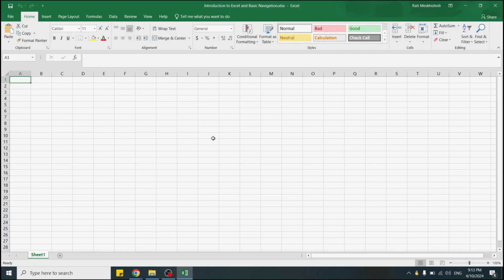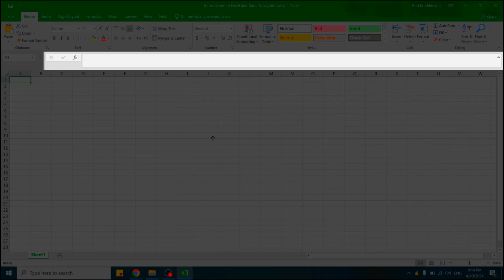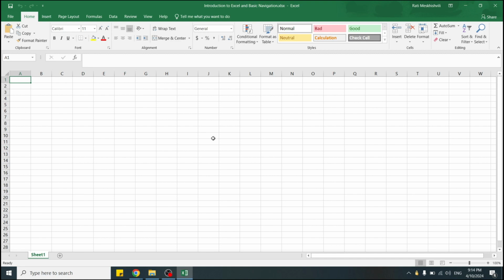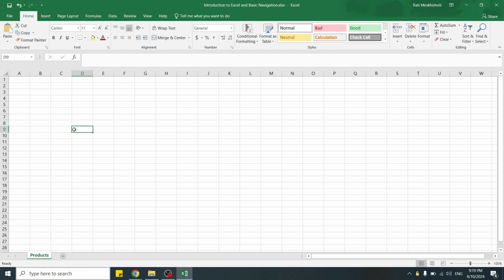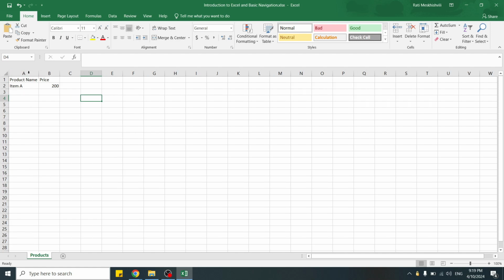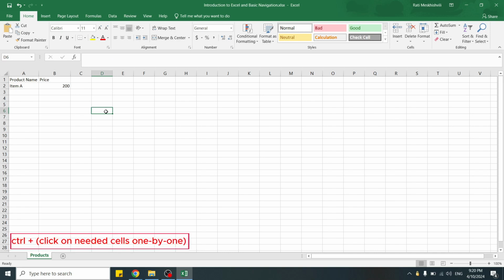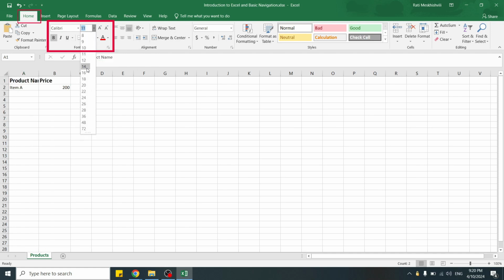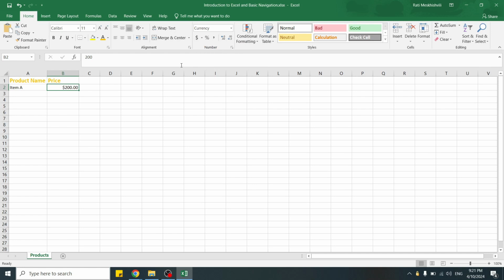Excel Basics: Navigating, Entering Data, Formatting | Beginner's Tutorial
Welcome to Everything Binary's Excel for Beginners tutorial series! In this video, we'll dive into the basics of Excel, covering key concepts like navigating the interface, entering data, and basic formatting. Whether you're a beginner or looking to refresh your Excel skills, this tutorial is perfect for you.

TOPICS COVERED:
- Opening Excel and creating a new worksheet
- Overview of the Excel interface and ribbon tabs
- Navigating worksheets, cells, rows, and columns
- Entering data into cells and adjusting cell size
- Basic formatting options for text and numbers

TIMESTAMPS:
00:00 Introduction
00:11 Opening Excel and Creating a New Worksheet
00:30 Overview of Excel Interface
01:35 Navigating Worksheets, Cells, Rows, and Columns
02:09 Entering Data and Adjusting Cell Size
02:57 Basic Formatting Options
04:23 Conclusion and Next Steps